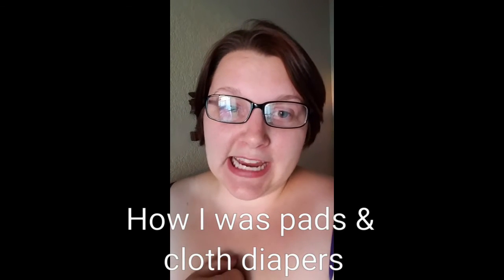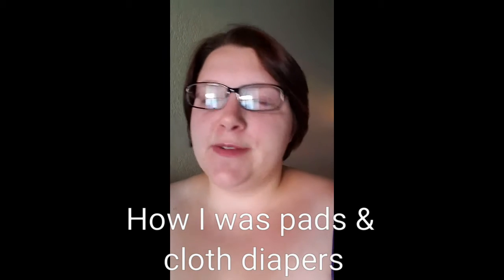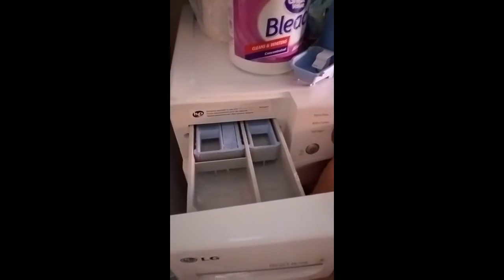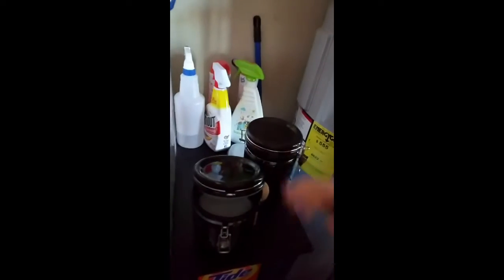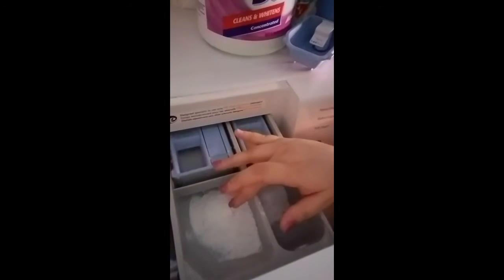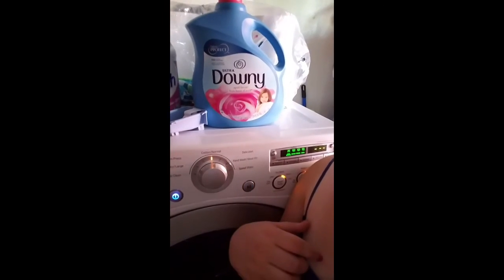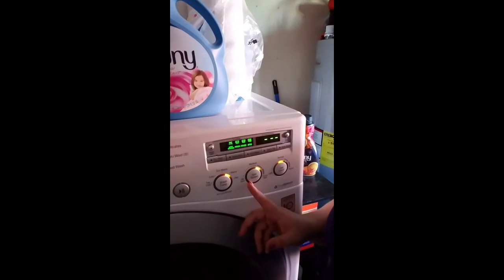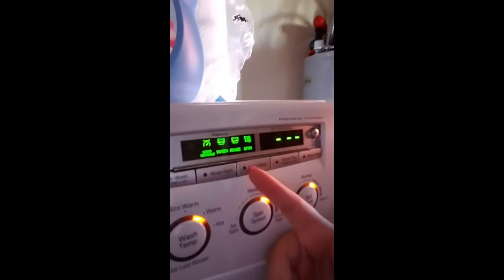How I wash pads & diapers